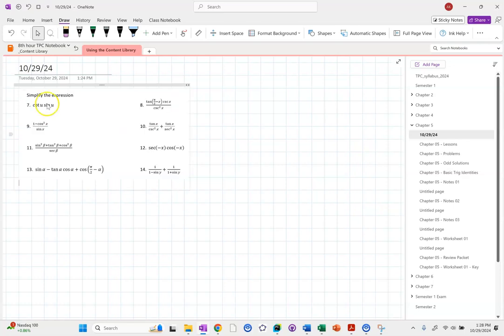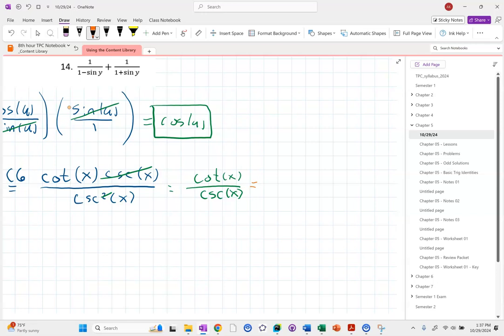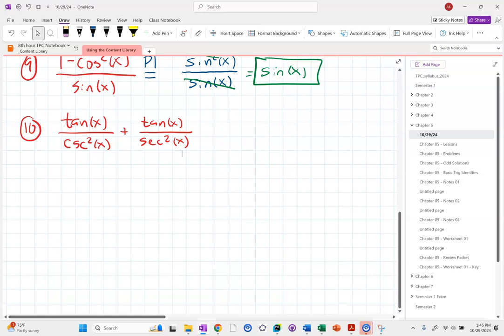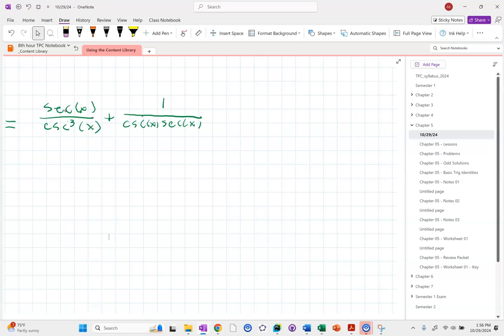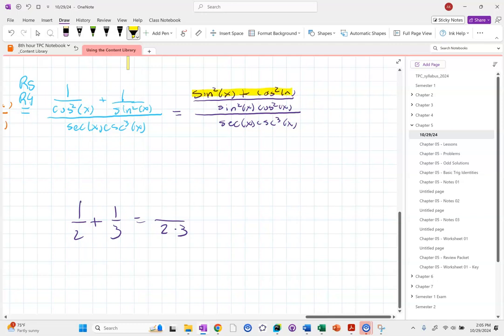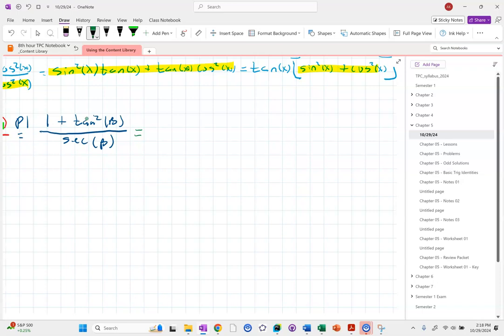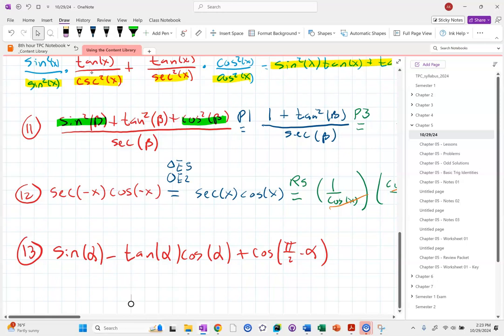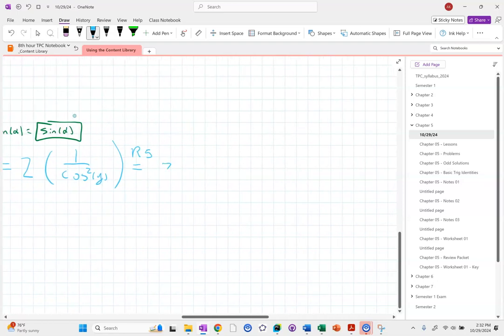10/29/24 TPC - 8th hour